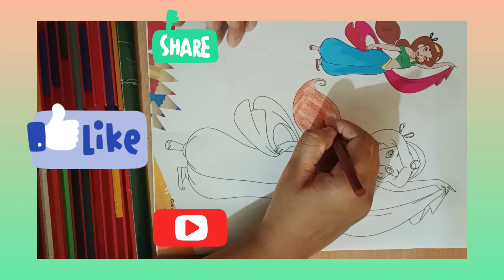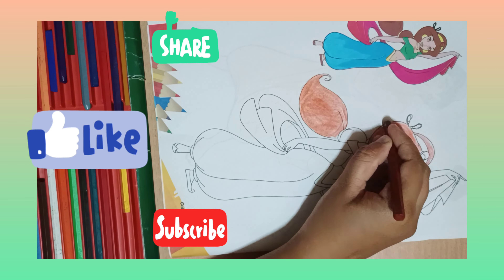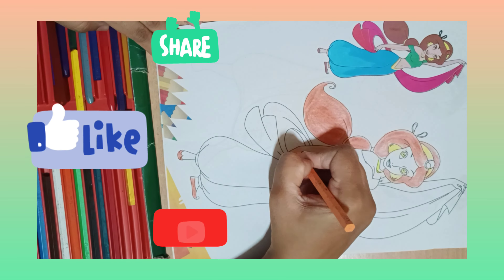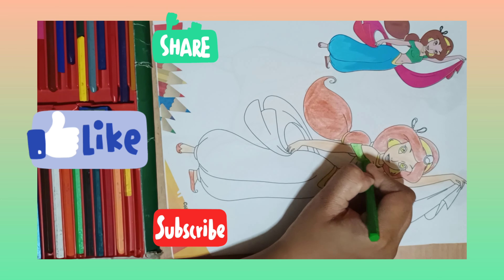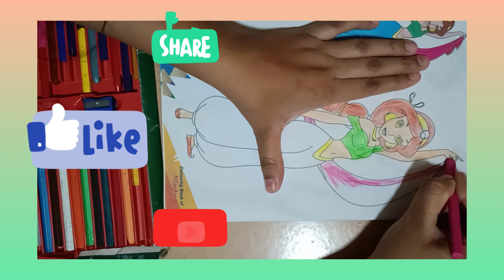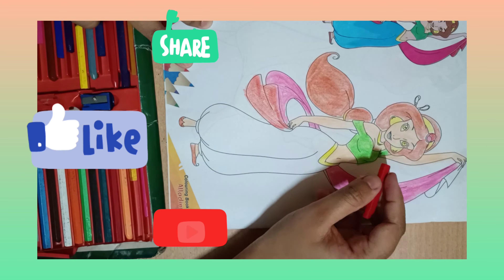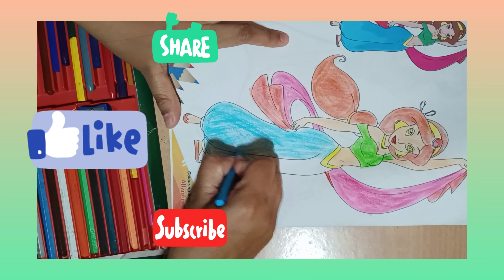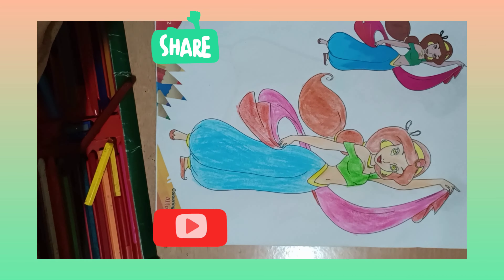ColorArt asmrvideo asmrcoloring colourpalette asmr jasmin coloring youtube